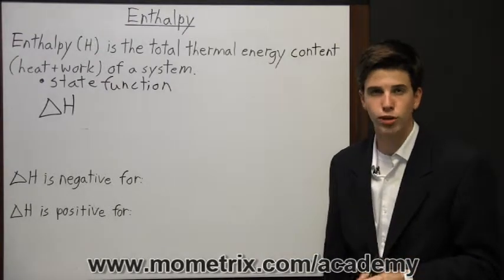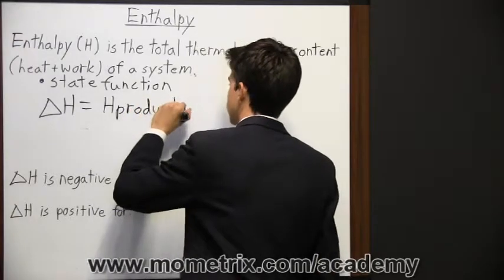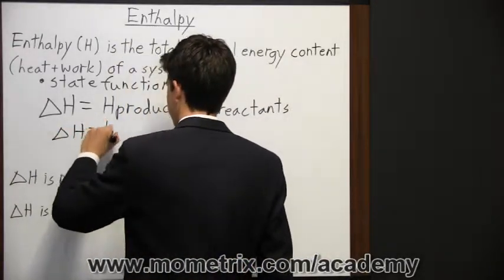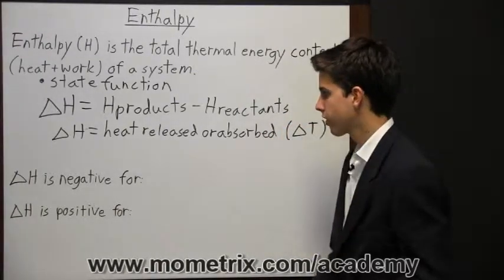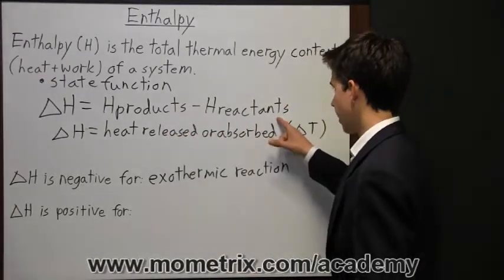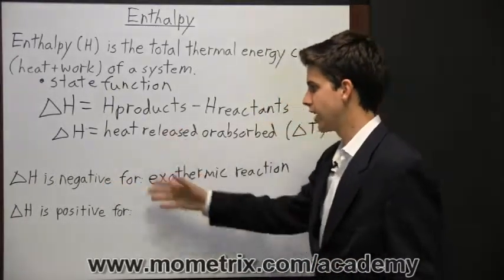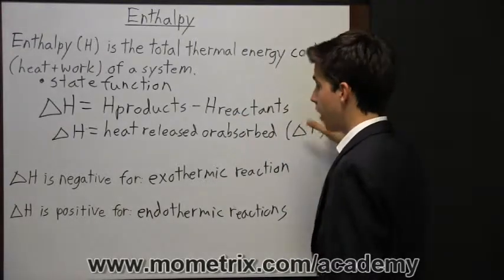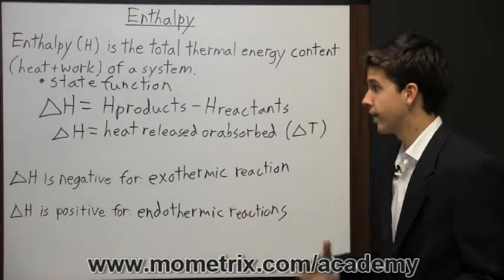Enthalpy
Make sure you are ready for your exam by learning about enthalpy. Understand what it is and how it is measured.